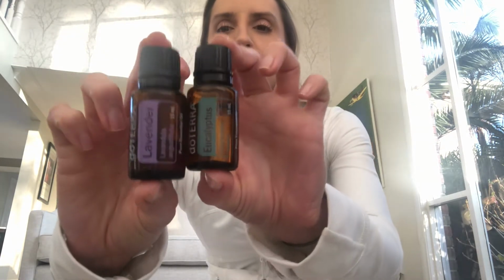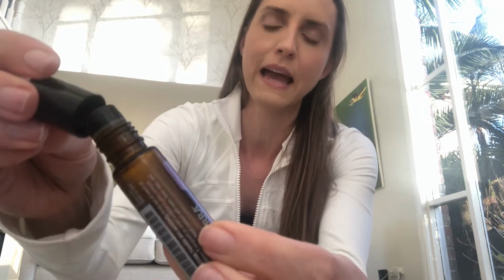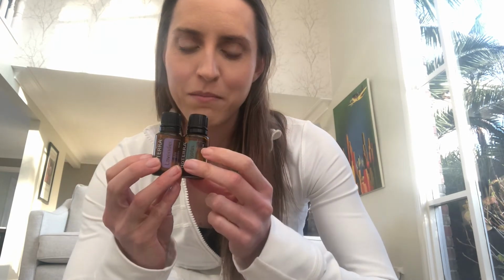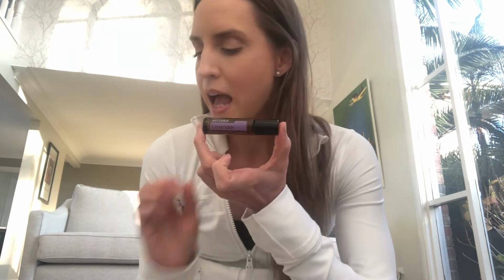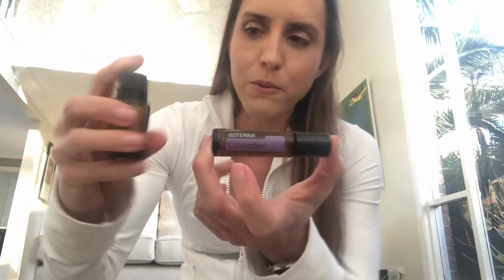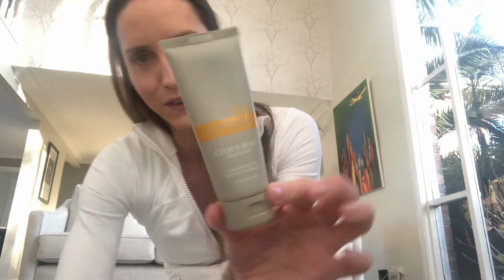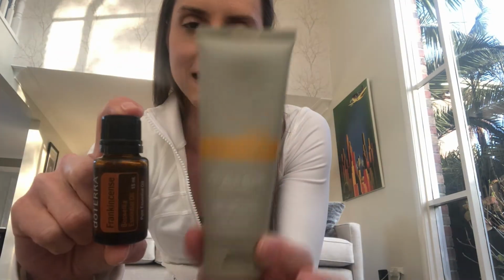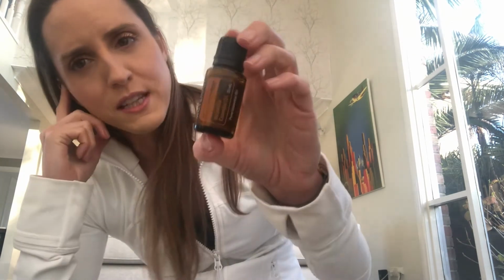My Nightly Routine - doTERRA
Here I share my nightly bedtime routine and what I do to ensure I have a restful nights sleep!

blanche johanna xx